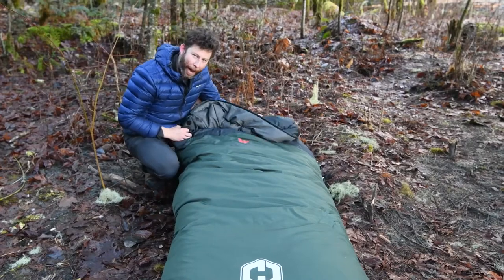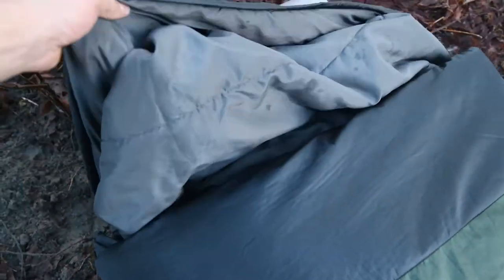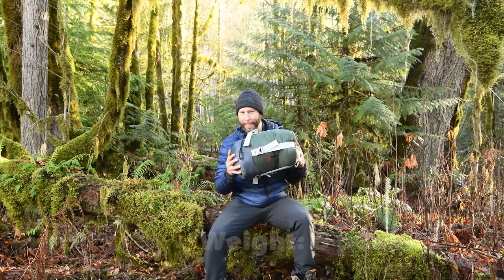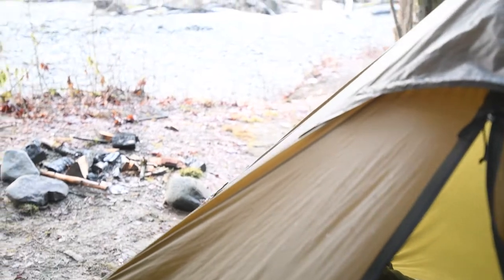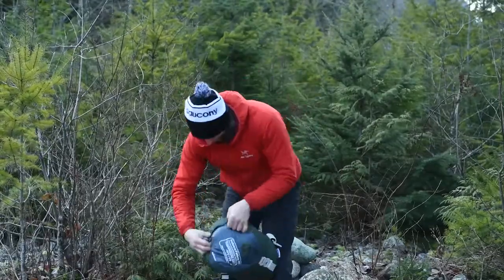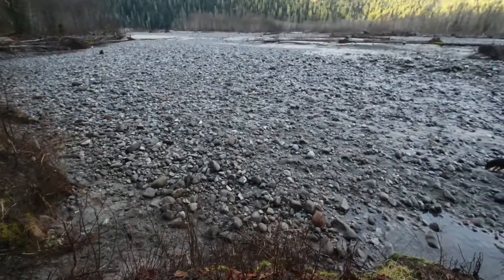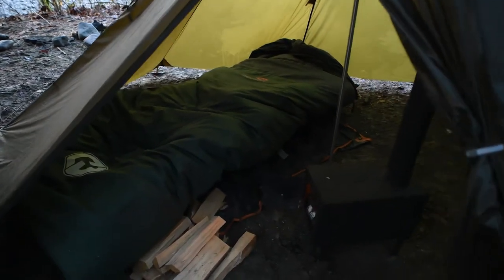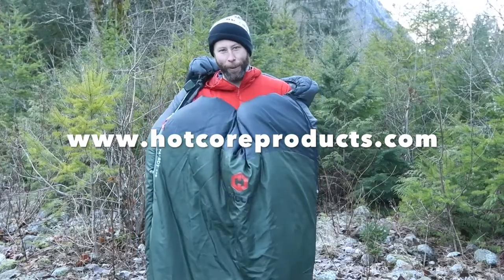Hotcore Fatboy 250 sleeping bag: Tested and Reviewed!